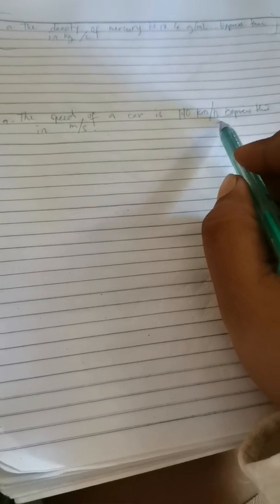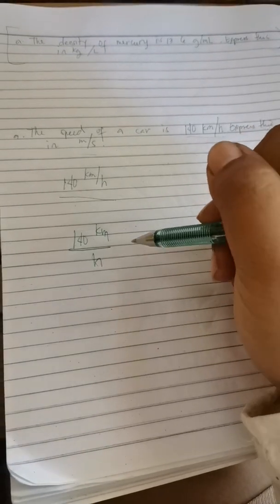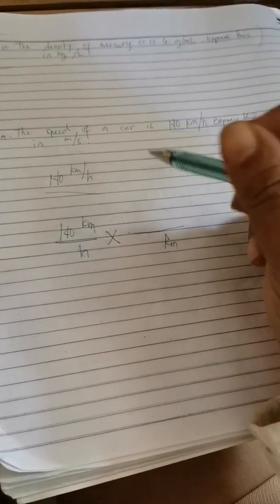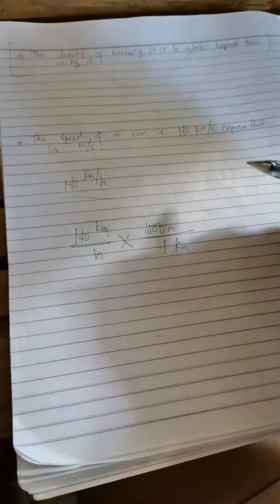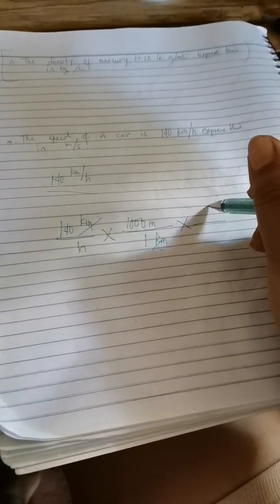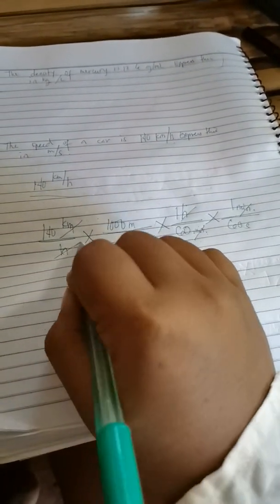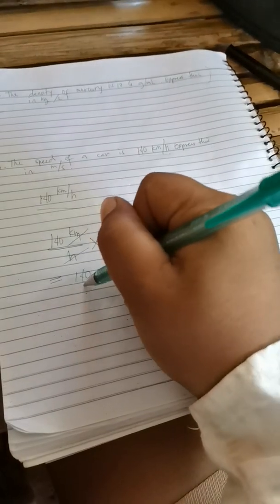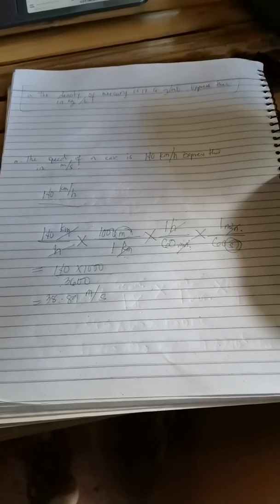Unit conversion Easy Example 3